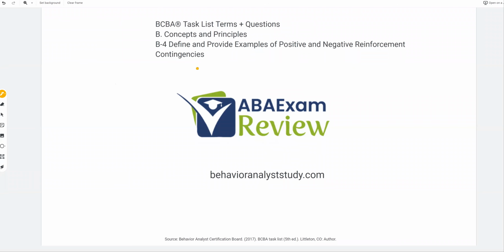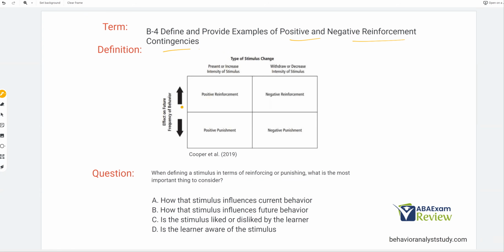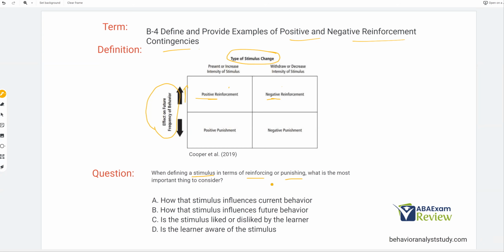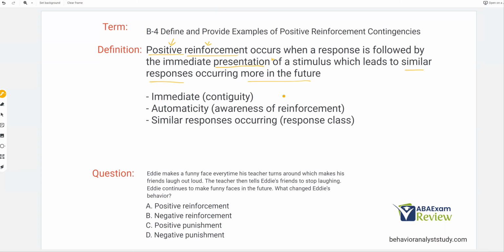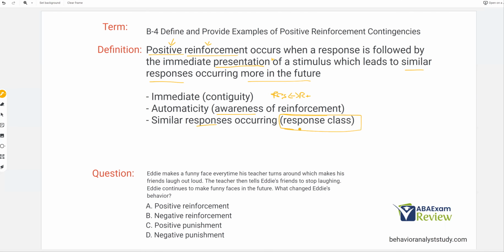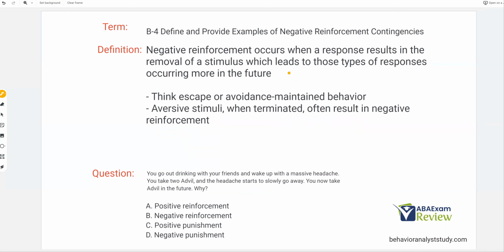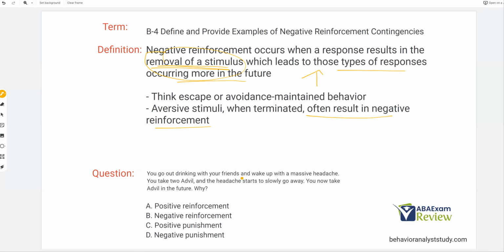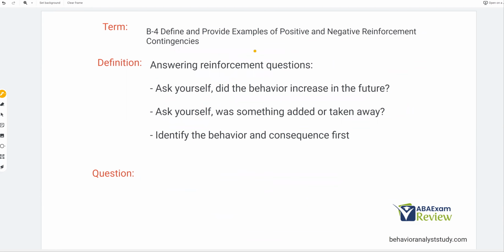Positive/Negative Reinforcement Contingencies (B-4) | BCBA® Task List Study Guide | ABA Exam Review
00:00 Describe and Provide Examples of Positive and Negative Reinforcement Contingencies

Welcome to ABA exam review for our behavior analyst review and bcba® study prep. Today we are reviewing the BCBA® task list. Today we continue concepts and principles with B-4 Define and provide examples of positive and negative reinforcement contingencies. Positive reinforcement increases future occurrences of behavior by the addition of a stimulus while negative reinforcement increase future occurrences of behavior by the removal of a stimulus.